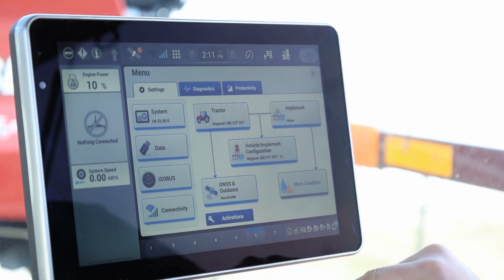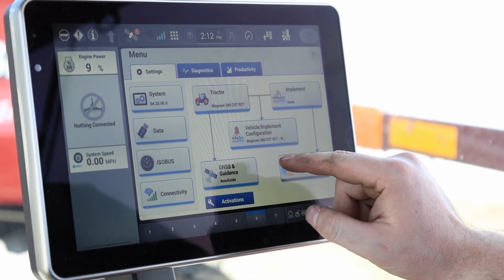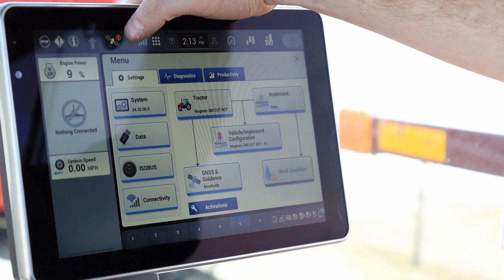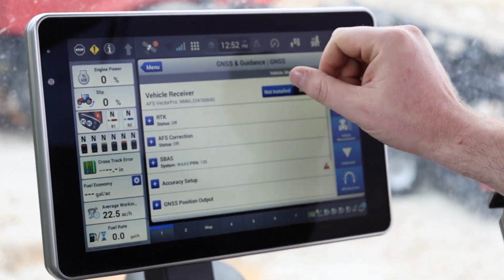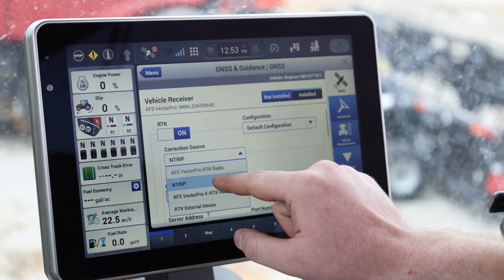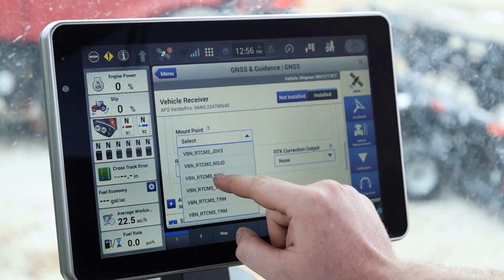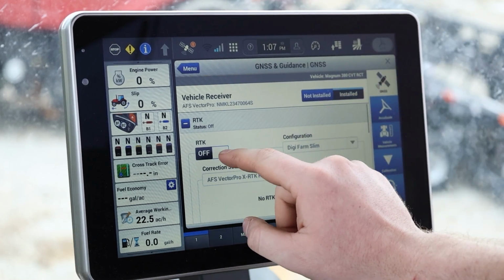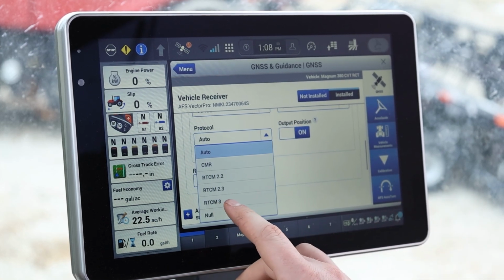Correction System Fine Tuning: Achieving Precise Seed Placement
Ensure pinpoint accuracy and maximize your planting success this spring! In this video, Austin Herr provides a comprehensive guide to fine-tuning your correction system for optimal seed placement. 'Correction System Fine-Tuning: Achieving Precise Seed Placement' covers everything you need to know to get your guidance system ready for planting. Austin explains how to check which correction system is currently unlocked on your machine, ensuring you're utilizing the best option for your needs. He then walks you through the setup process for popular systems like RTK, Digifarm, and Digifarm Elevate Slim, providing clear, step-by-step instructions. Learn how to configure your correction system for maximum accuracy, minimize drift, and achieve consistent seed depth across your fields. Don't let inaccurate correction signals compromise your yields. Austin Herr's expert advice will help you fine-tune your system for a more productive and profitable planting season.